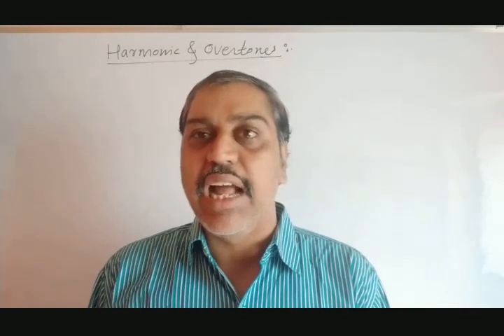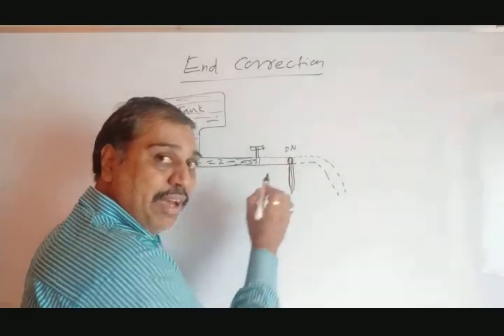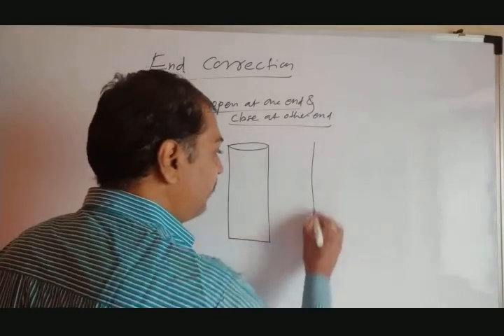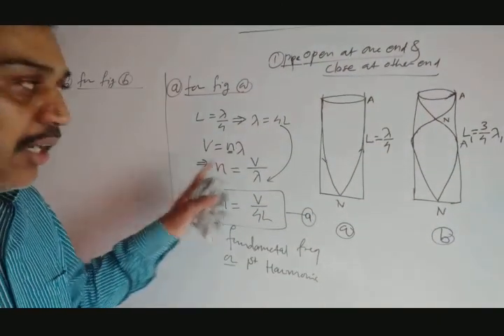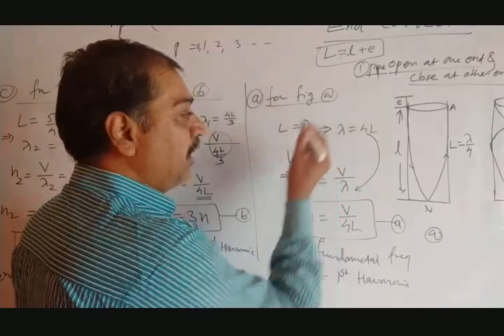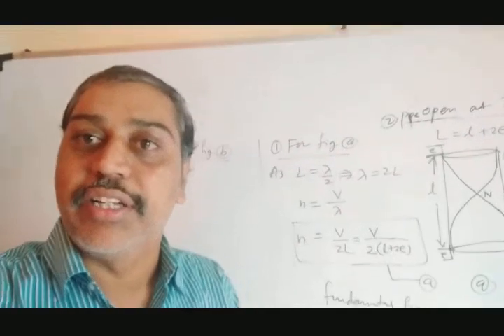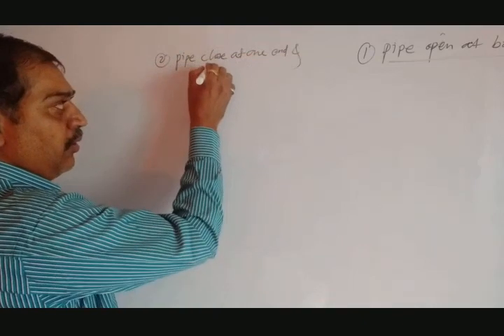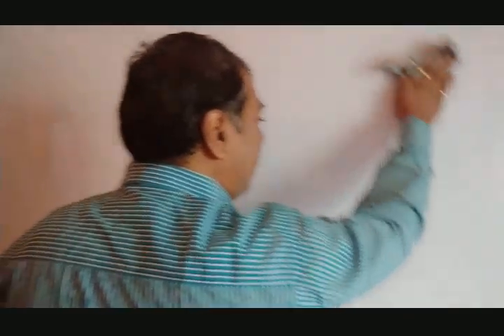Superposition of wave video 3